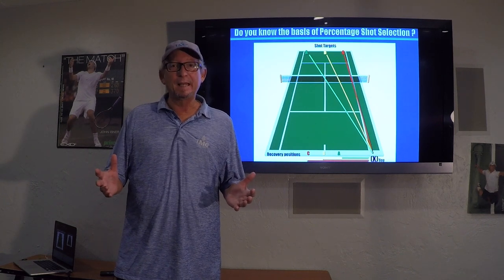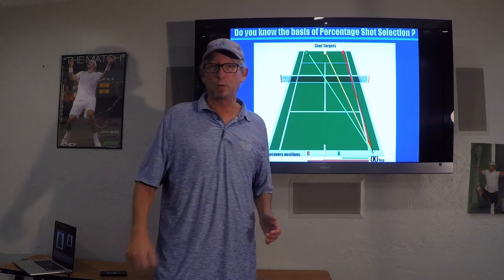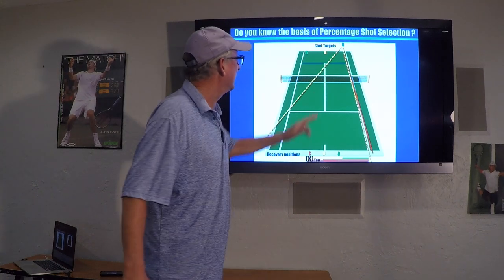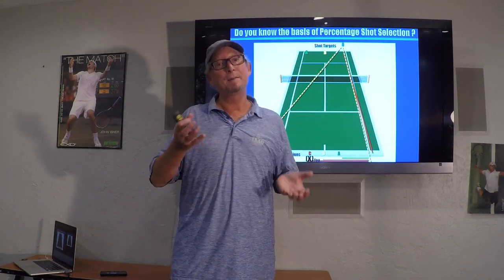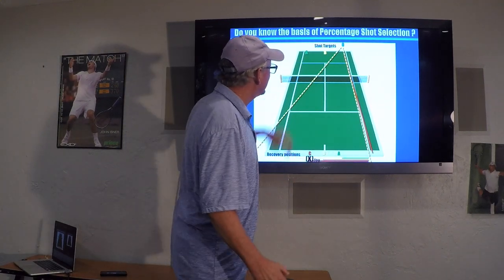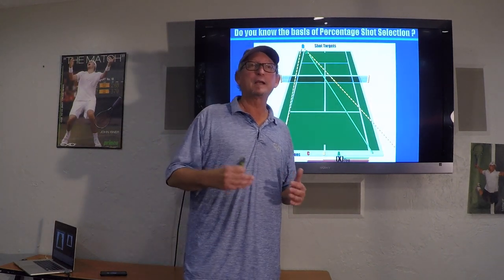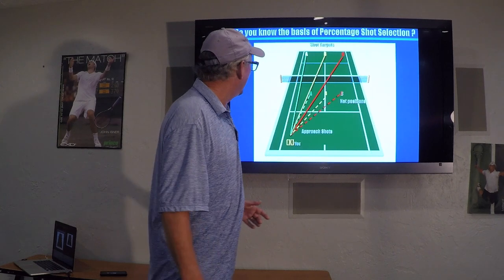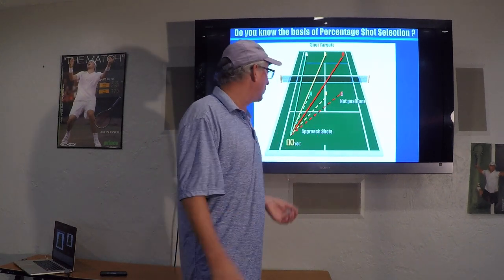Tennis IQ- "Defending the Court" w/Pat Dougherty, Head of Tennis IQ at IMG Academy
Using Percentage Shot selection to best defend your court vs attack